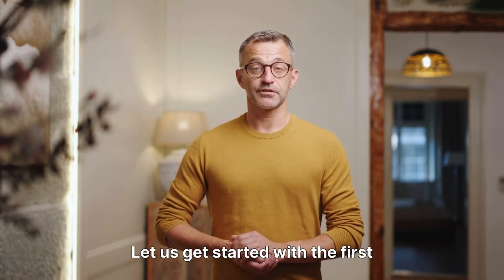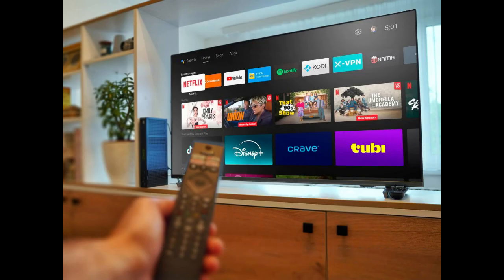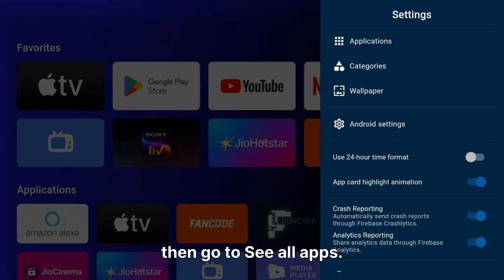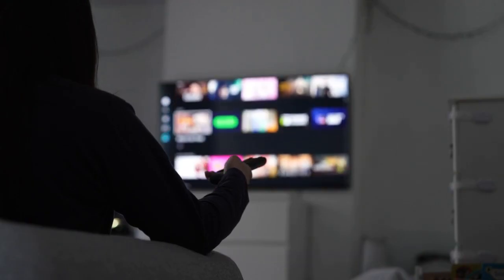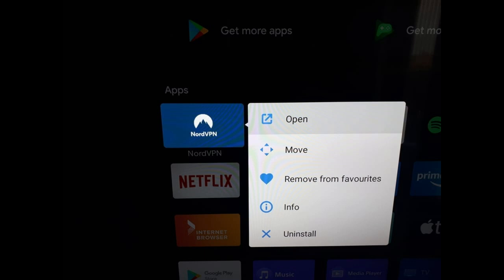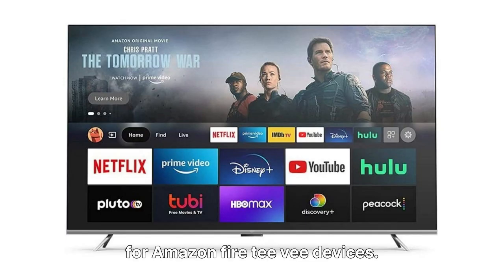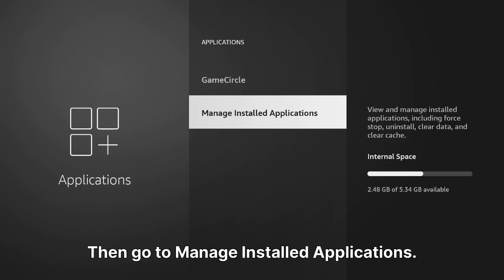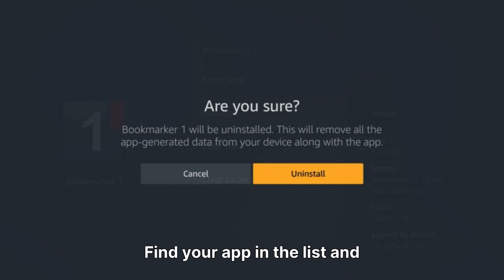How to Remove Sideloaded Apps from TV Easily | Delete Unknown Apps Fast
Struggling with unwanted sideloaded apps on your TV? In this video, we’ll show you how to remove sideloaded apps from TV step by step, so you can clean up your device and free up space.

Learn the easiest methods to delete sideloaded apps from your smart TV, whether it’s Android TV, Fire TV, or other TV brands. Follow our guide till the end and make sure no unwanted app stays on your device.

We’ll cover:

Quick steps to remove sideloaded apps from TV

Tips to prevent future sideloaded apps

How to uninstall unknown apps safely

Watch this video to master how to remove sideloaded apps from TV in minutes and keep your TV clutter-free!